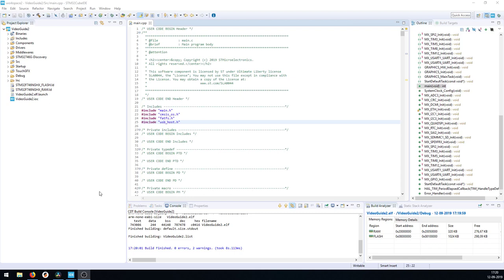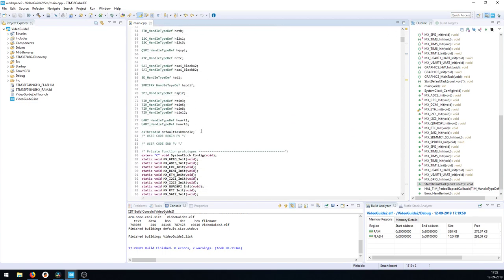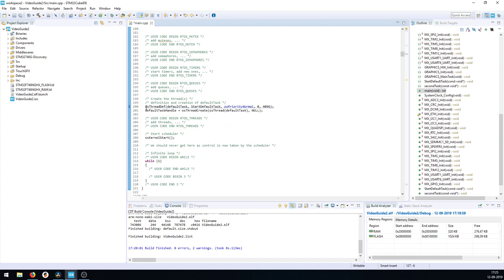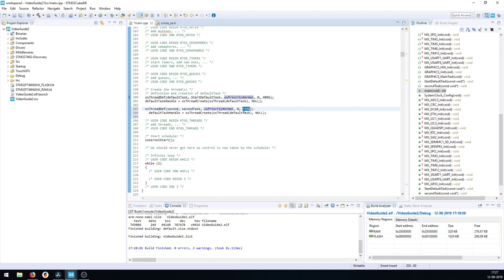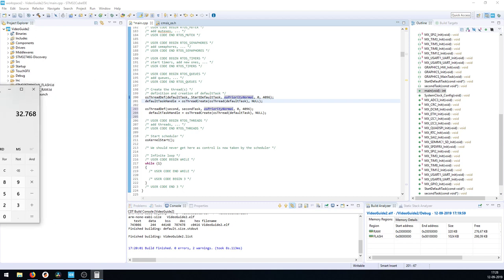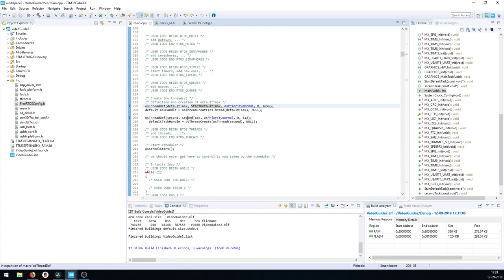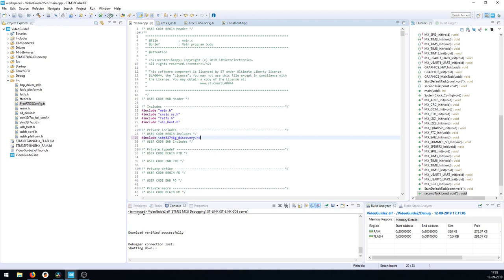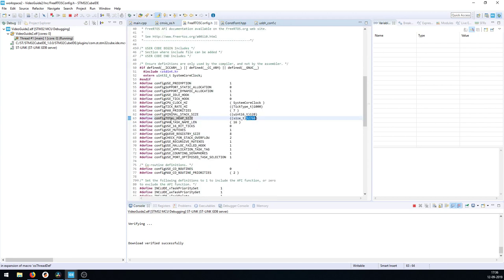Creating a new RTOS task along TouchGFX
With TouchGFX integrated into CubeIDE having a second task to handle hardware is a nice thing to do.
This video guides you through the setup of a second task and show you how to adjust the total heap size

Prerequisites: A working project with TouchGFX running in CubeIDE